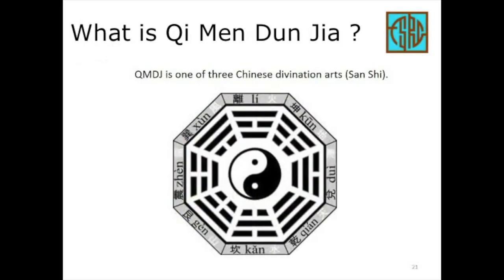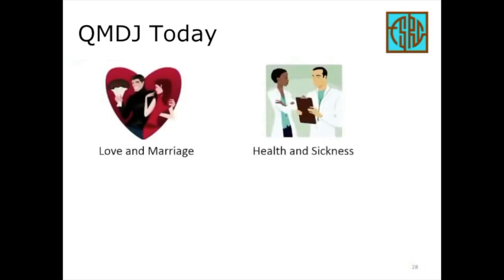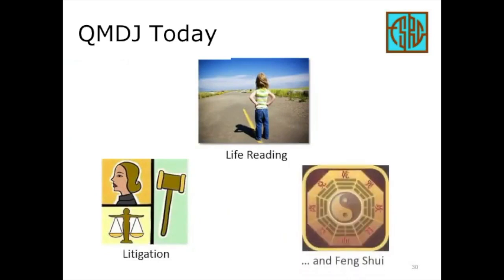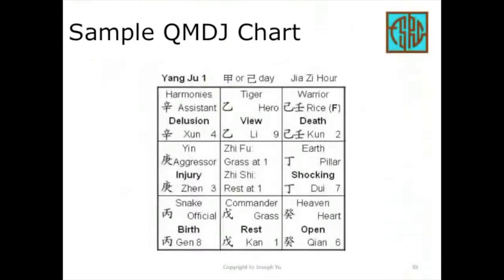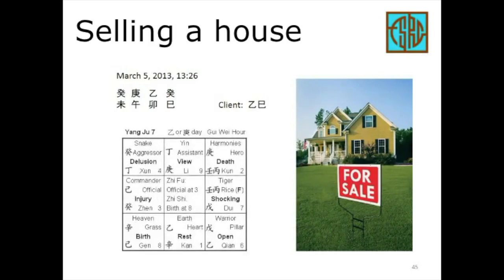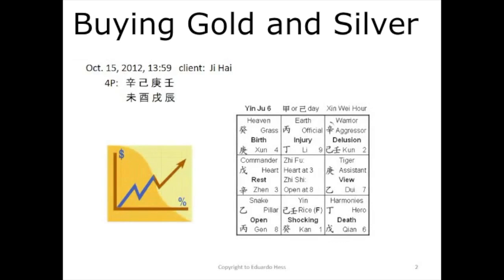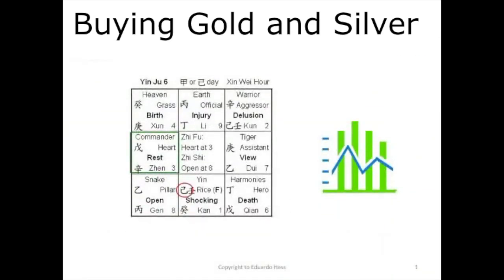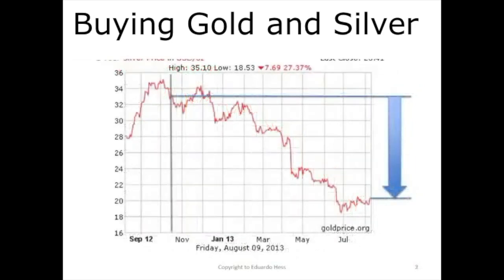What is Qi Men Dun Jia ? short version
An Introduction to Qi Men Dun Jia from Master Eduardo Hess

Sydney workshop: Thu, May 17 -  Sun May 20
Gold Coast workshop:  Fri May 25 - Sun May 28